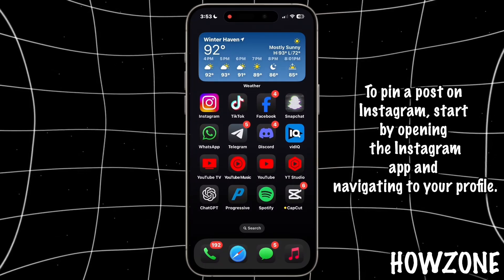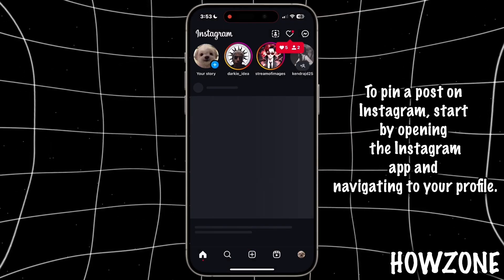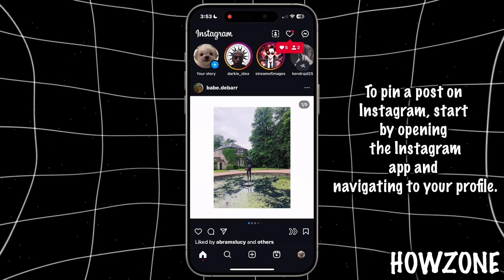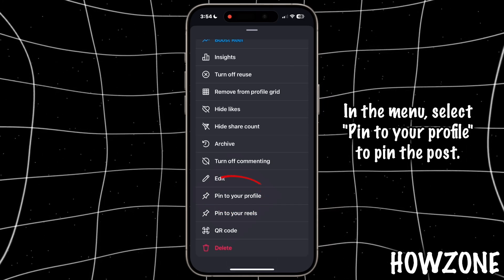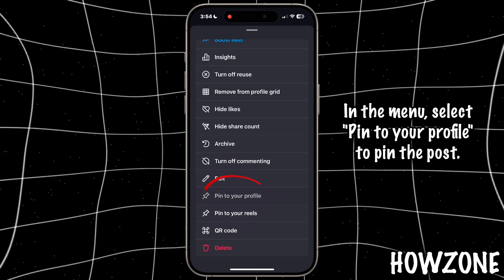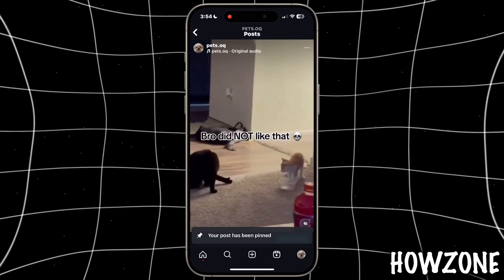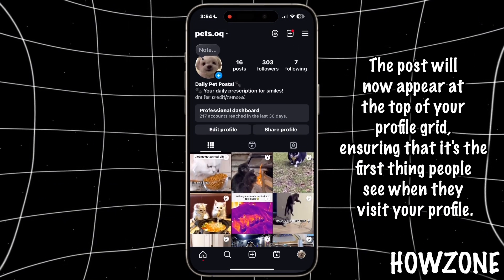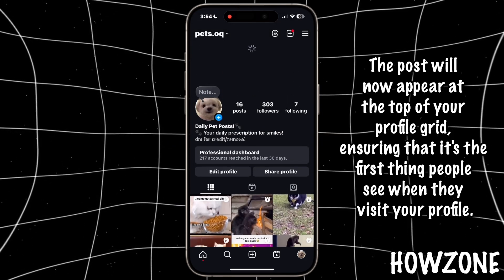How To Pin Post on Instagram [2024]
Learn how to pin a post on Instagram in 2024 with this easy tutorial! Pinning posts can help boost your engagement and visibility on the platform.